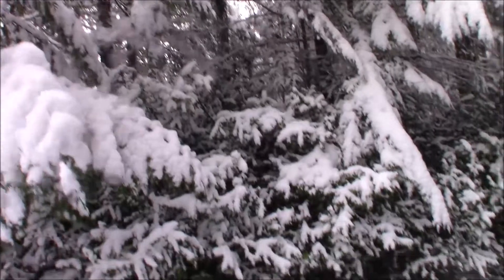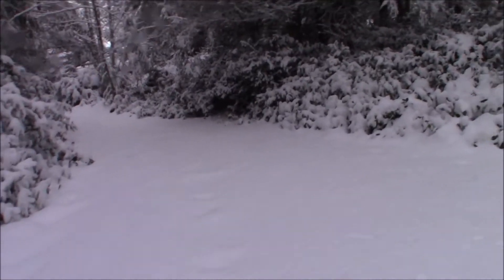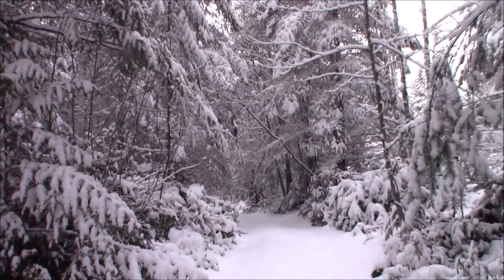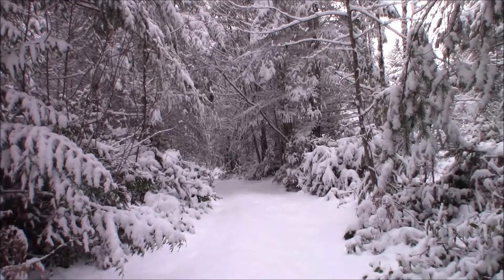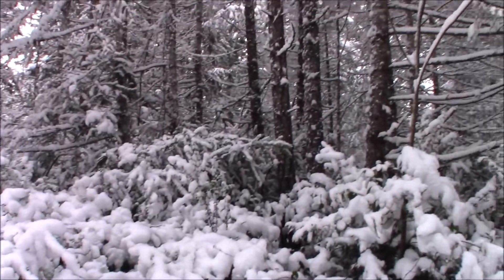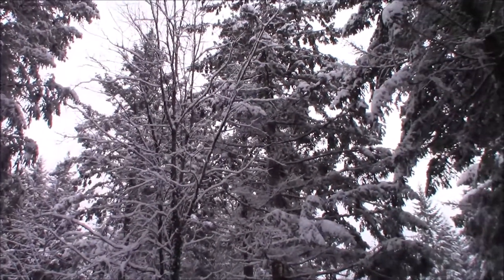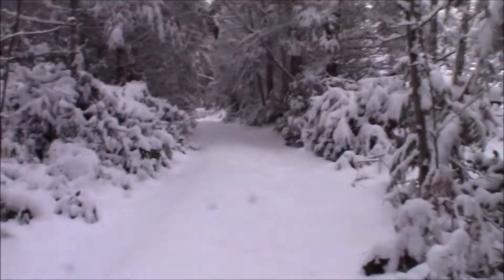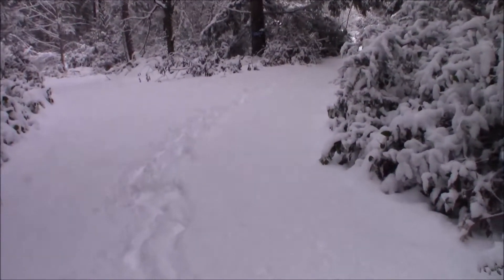Update from Pea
Intended for 18 years and older